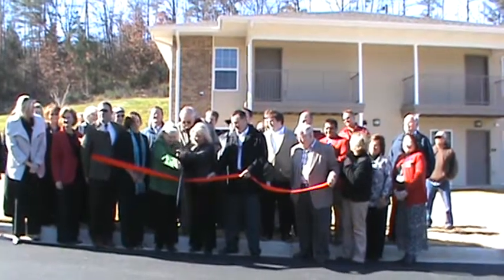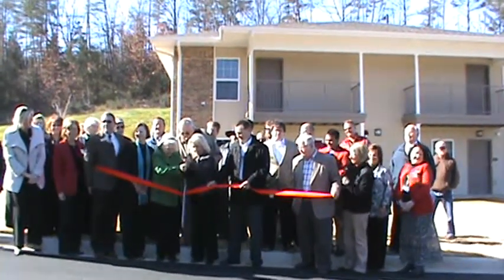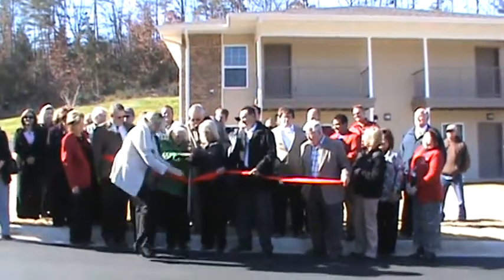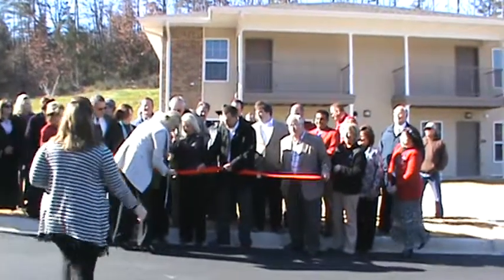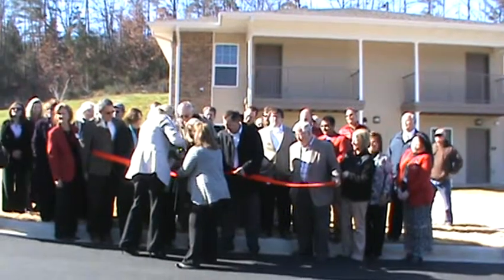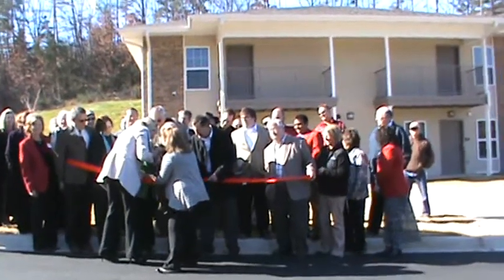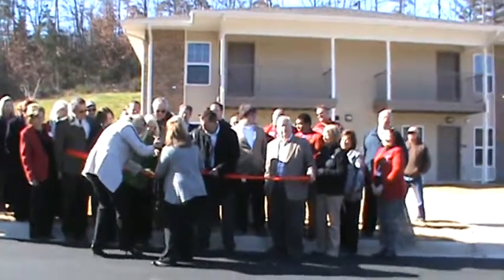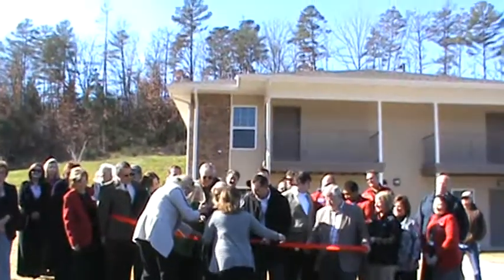Woodmont Manor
Woodmont Manor is a 20-unit elderly/disabled complex. It is owned and managed by the Housing Authority and the City of Batesville.